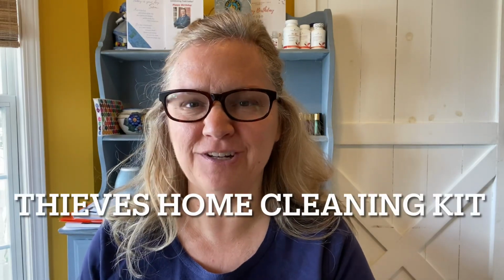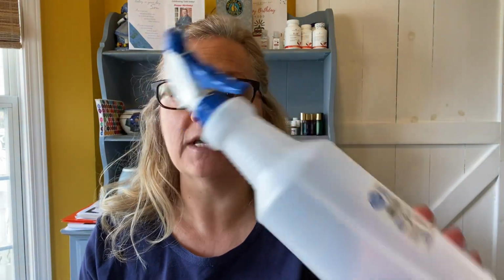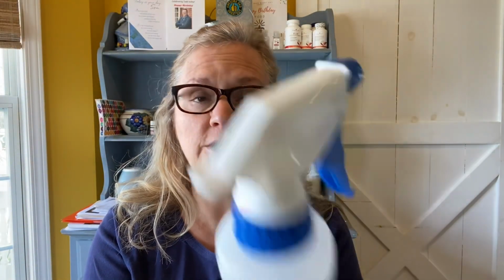Thieves Home Cleaning Kit